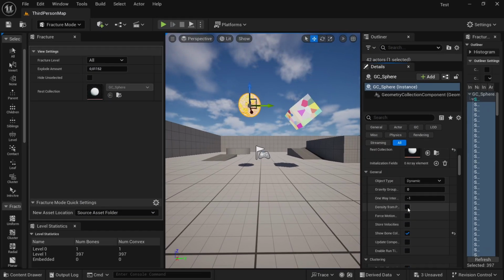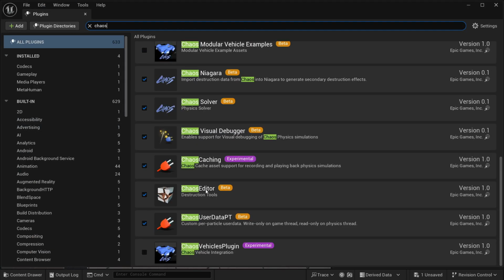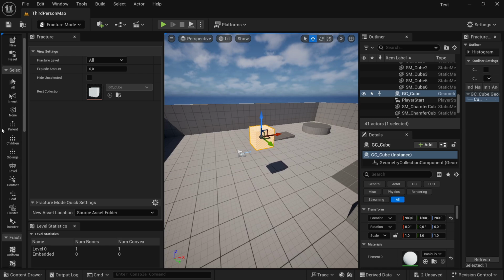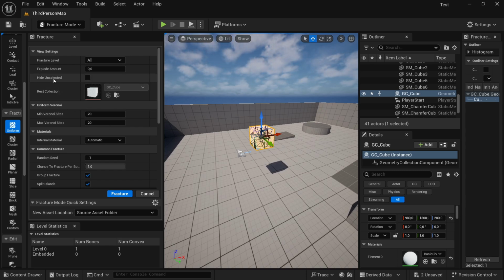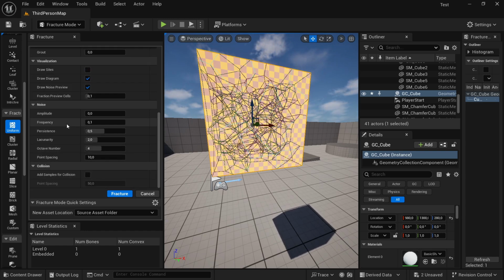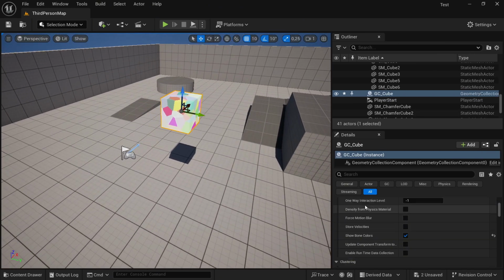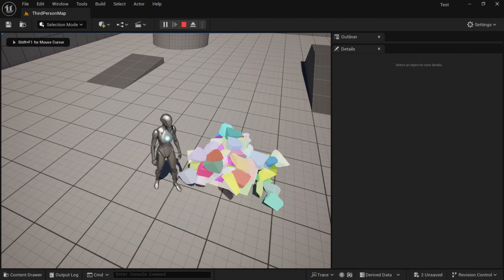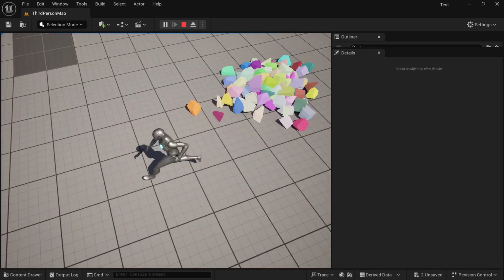How to Create Destructible Objects in UE5 (EASY + FAST)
📢 In this short and beginner-friendly tutorial, I’ll show you exactly how to create destructible objects using Unreal Engine 5’s Chaos system. We’ll make a breakable mesh that reacts to collisions and player interaction — perfect for adding dynamic elements to your game!

✅ No expensive plugins required
✅ Fully compatible with UE5
✅ Ideal for action games, cinematic scenes, or puzzle mechanics

📦 What you'll learn:
• Fracturing a mesh using Chaos
• Setting up collision and physics
• Triggering destruction on player impact
• Making your scene feel alive and reactive